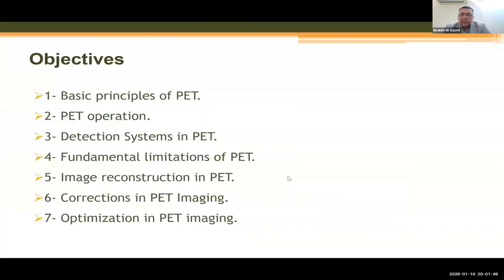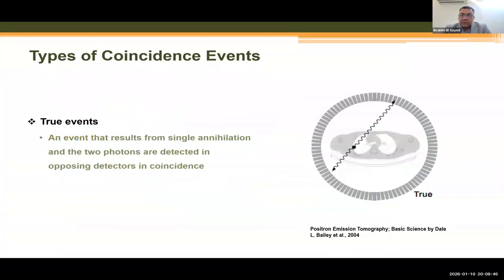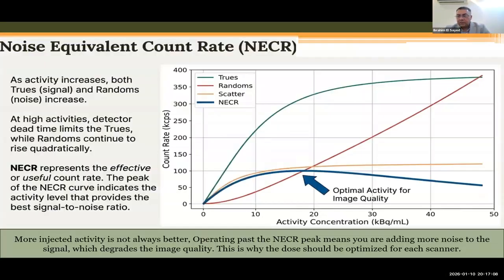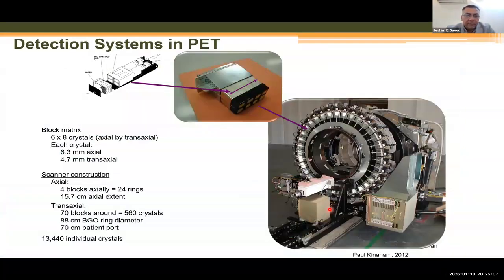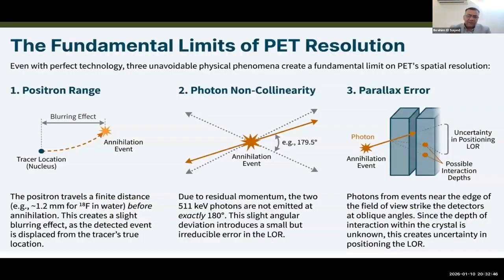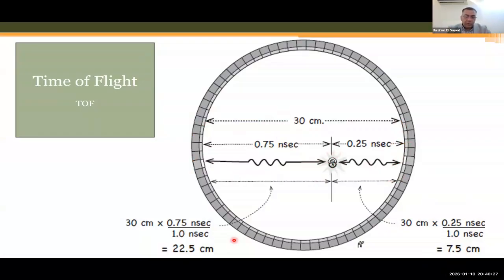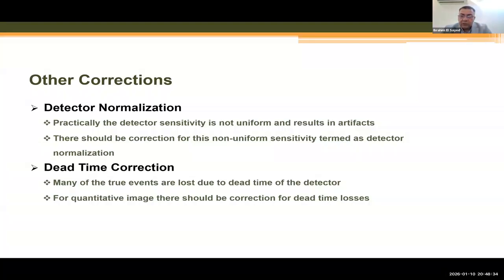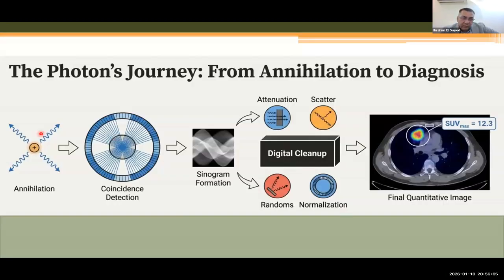🎯 Introduction to PET Physics (ESNMS 10-01-2026)